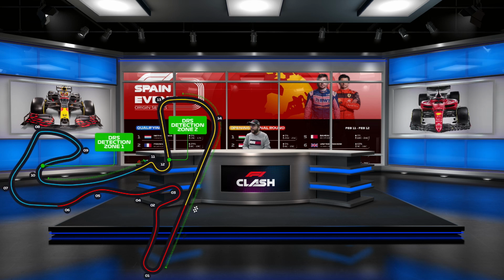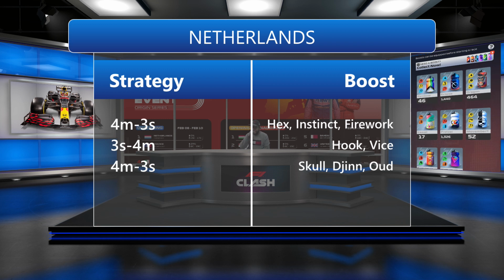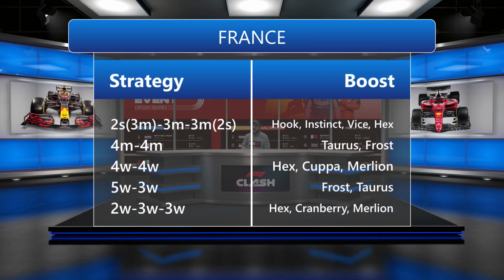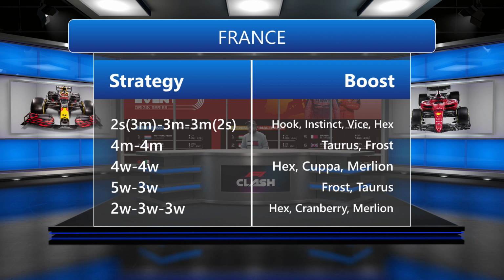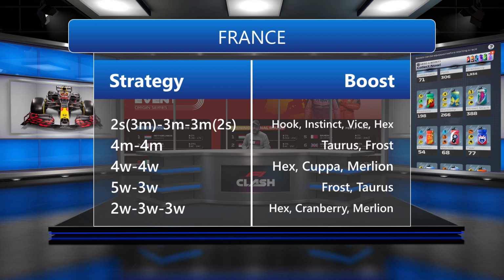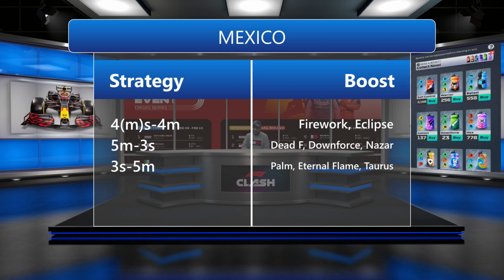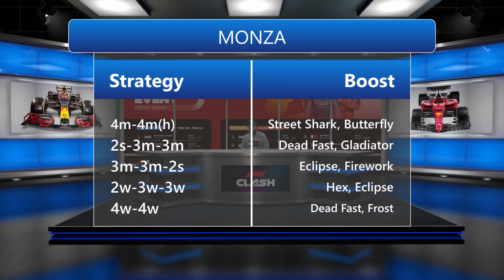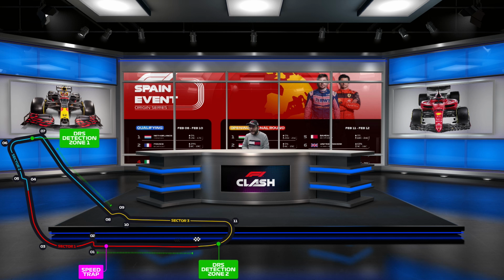F1 Clash: Spain Origin Event | Strategies, Tactics & Boosts | Qualifying (2022-23)